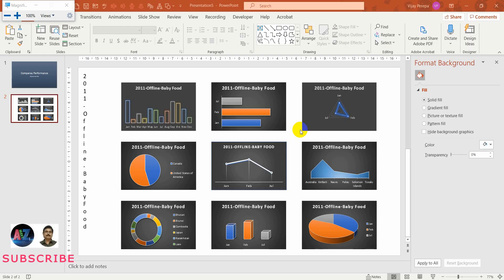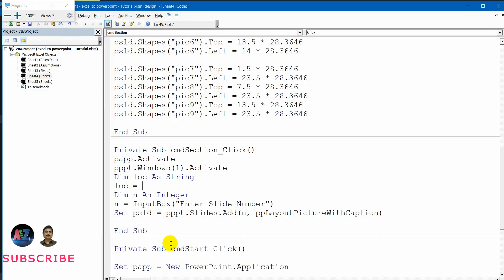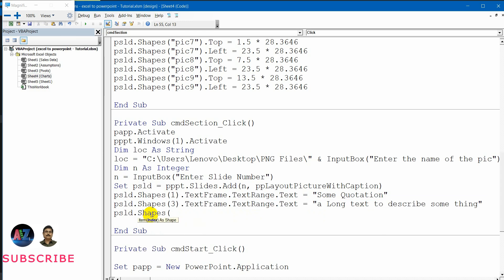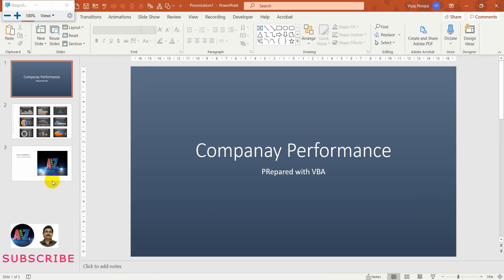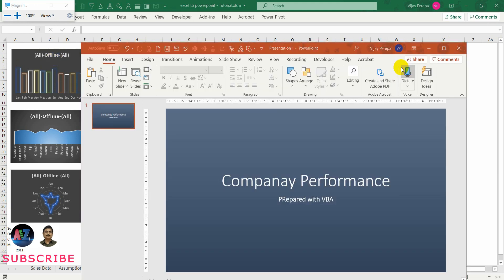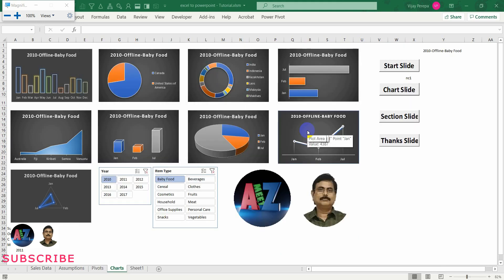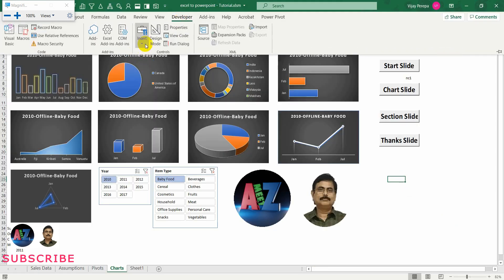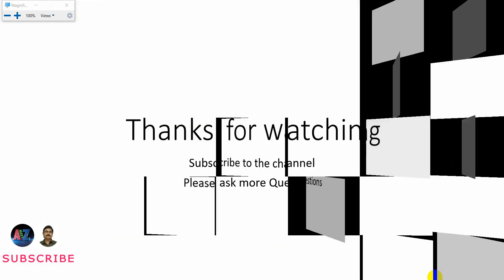How to Create A PowerPoint Presentation from Excel using VBA v2. - PART 3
For all of us creating a PowerPoint Presentation is one big Task in regular work !!
I think many would have thought that "alas , I could create this with a press of button!!"

Yes after watching this video you can create all of your presentations with just press of buttons.
I have discussed how to create a complete PPT with just using 4 buttons. You can create
slides including Welcome Slide, Section Slide, and Picture Slide, Chart slide along-with Animation and SlideTransitions.

Also you can do much more customisation and create tailor made powerpoint presentations after watching this Video

Cómo crear una presentación de PowerPoint desde Excel usando VBA v2. Crea PPT completo con animación.

¡Para todos nosotros crear una PowerPoint Presentation es una gran tarea en el trabajo regular!
Creo que muchos habrían pensado que "¡ay, podría crear esto presionando button!"

Sí, después de ver este video, puede crear todas sus presentaciones con solo presionar los botones.

He discutido cómo crear un PPT completo con solo usar 4 botones. Puedes crear
diapositivas que incluyen diapositiva de bienvenida, diapositiva de sección y diapositiva de imagen, diapositiva de gráfico junto con Animation y SlideTransitions.

También puedes personalizar mucho más y crear presentaciones de PowerPoint personalizadas después de ver este video
Как создать презентацию PowerPoint из Excel, используя VBA v2. Создать полный PPT с анимацией.

Для всех нас создание PowerPoint Presentation - одна большая задача в обычной работе !!
Я думаю, что многие подумали бы, что "увы, я мог бы создать это с помощью кнопки #!"

Да, после просмотра этого видео вы можете создавать все свои презентации, просто нажимая кнопки.

Я обсуждал, как создать полный PPT, используя всего 4 кнопки. Вы можете создать
слайды, включая приветственный слайд, слайд раздела и слайд с изображением, слайд диаграммы вместе с Animation и SlideTransitions.

Также вы можете сделать гораздо больше настроек и создавать презентации Powerpoint после просмотра этого видео.